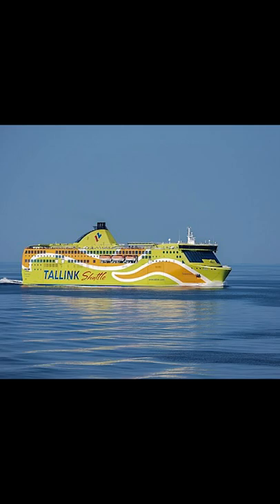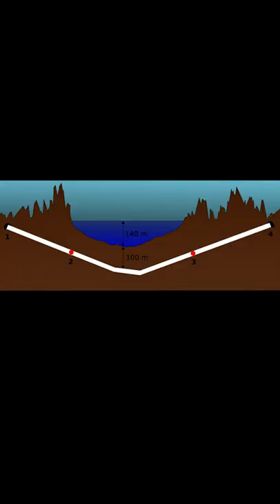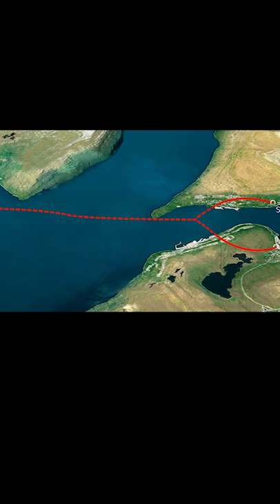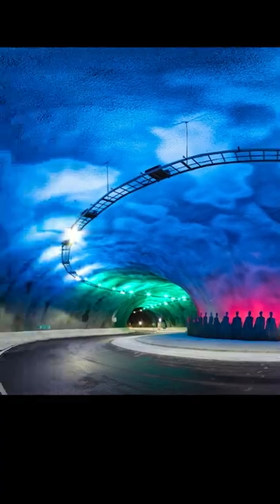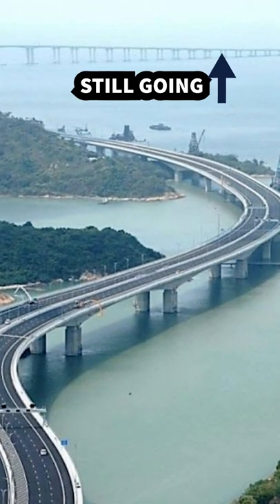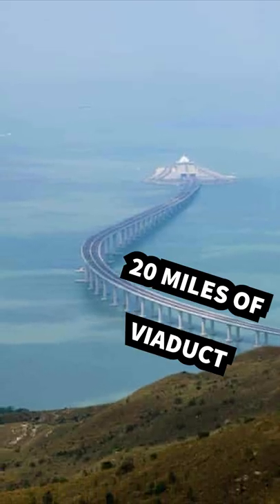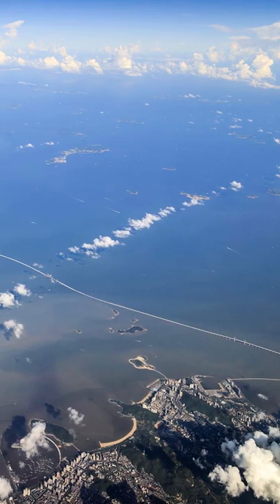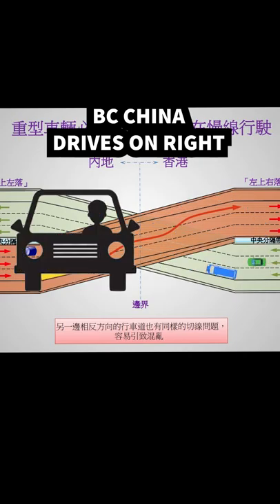Bridges with Tunnels & Tunnels w Intersections. World's most amazing engineering is really amazing!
The Amazingness that is the Eysturoy Tunnel & Hong Kong Macau Zhuhai Bridge.

We’ve come up with a lot of different ways to cross over water, but only one way goes under.

(And so were all on the same page, almost all underwater tunnels are in the ground below the water – not floating in the water).

1. The Eysturoy Tunnel (or Eysturoyartunnilin f you want to try to pronounce it):

It was completed in 2020 in the Faroe Islands. The Eystoroy tunnel is almost 7 miles long, and it connects not two but three different places. How? They put an underwater intersection in the middle. Technically, a roundabout. The clever design cut travel times in half for most of the population.

2.

If you’ve been to Hong Kong or Macau you might’ve taken the Hong Kong-Zhuhai-Macui Bride. (HKZM for short). 34 miles long, it’s the longest sea crossing in the world. There’s 20 miles of viaducts over the open water with 3 separate 1000+ foot bridges, a 4 mile undersea tunnel, and 4 artificial islands that connect them. Drivers go from high above water to down into the water and then back out above it in about 40 minutes. They also switch from left-hand to right-hand driving while on the bridge and then switch back at both ends.